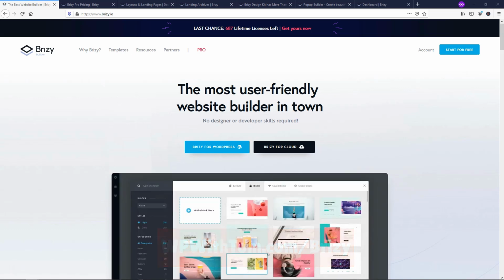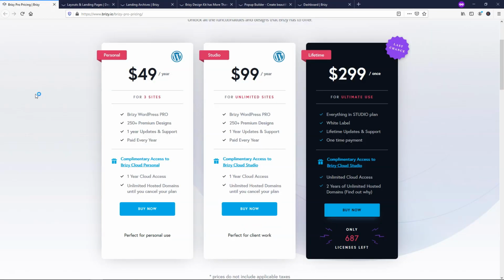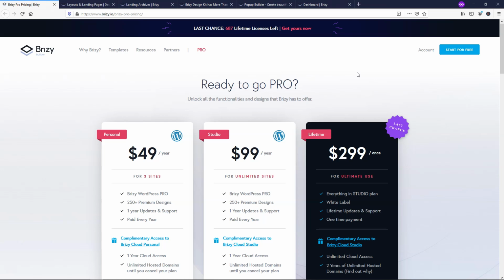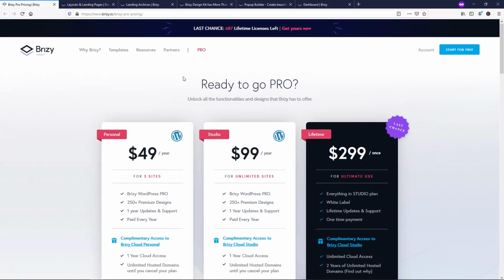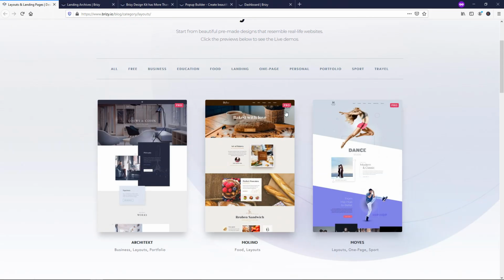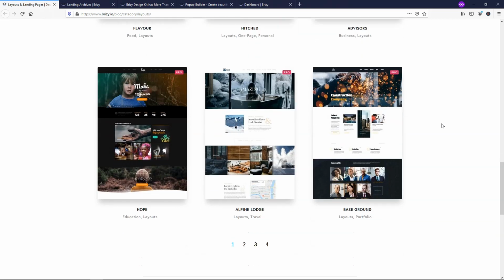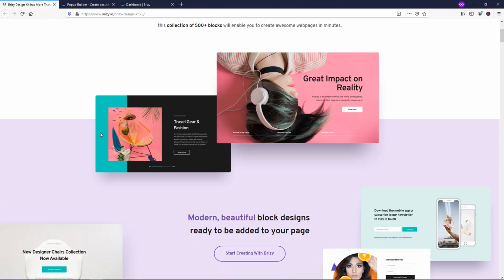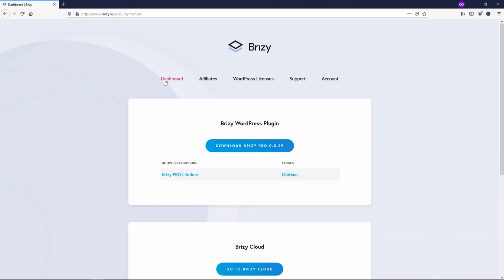Brizy Page Builder Lifetime Deal Expiring Soon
In this quick video I discuss the Brizy page builder lifetime sale that's ending soon! I honestly think that the Brizy builder may be the easiest wordpress page builder to build websites with for newbies. This Brizy lifetime license allows you to have access to 400+ designs and all future updates as well as support. It's certainly worth checking out!

Best Hosts:
Hostinger

Other WordPress Builders:
Elementor:

WordPress Theme:
Astra:

SEO:
SEMRush: